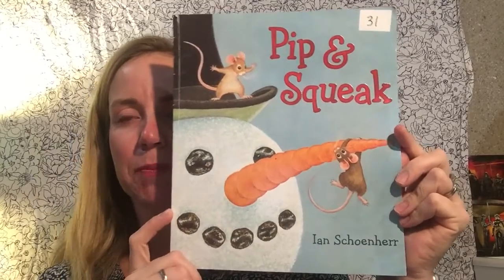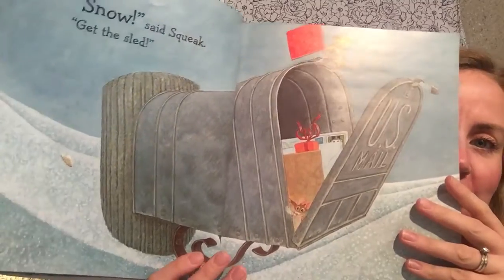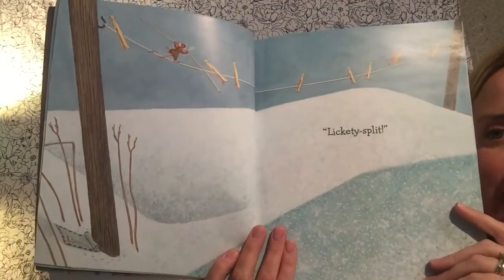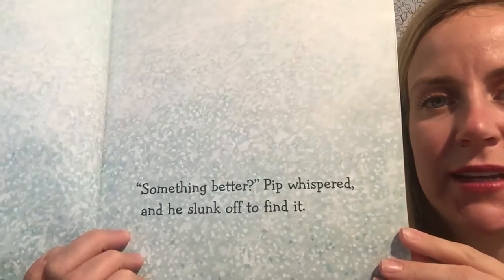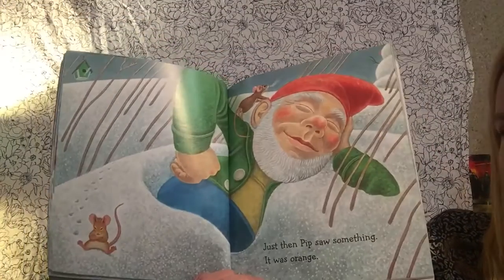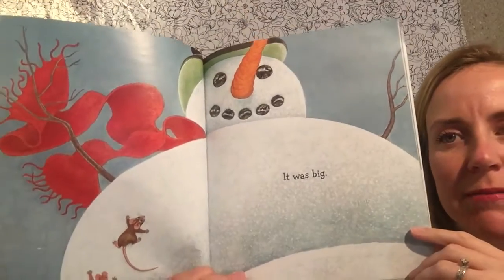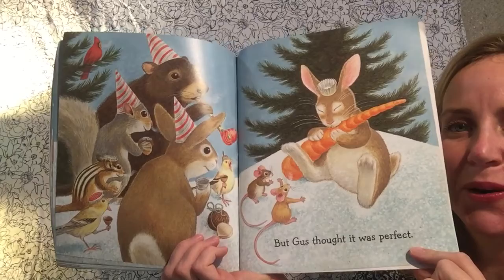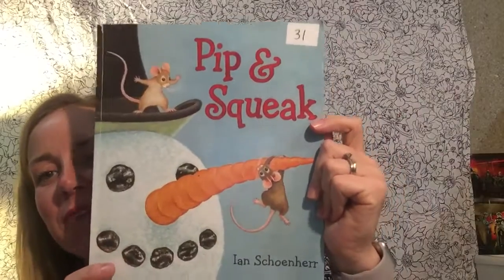Pip and Squeak